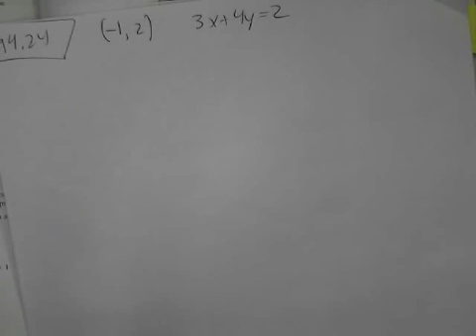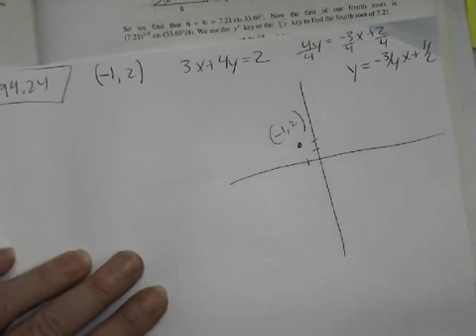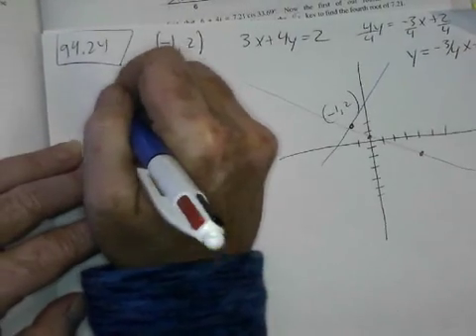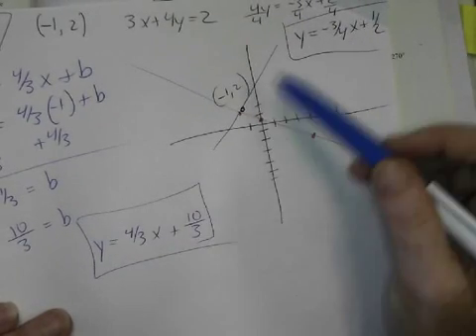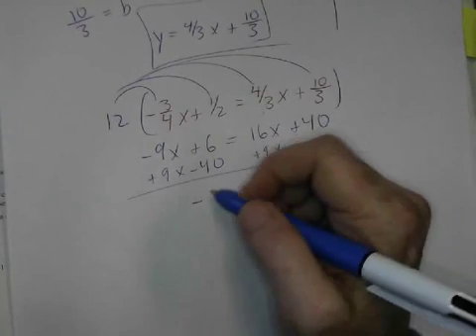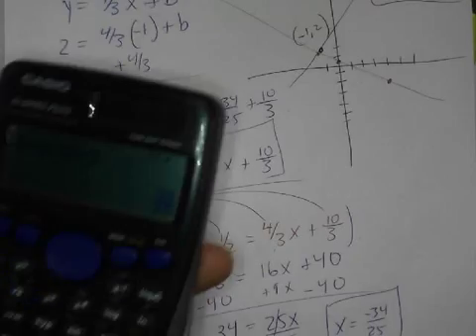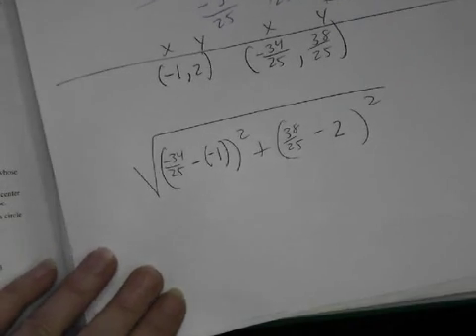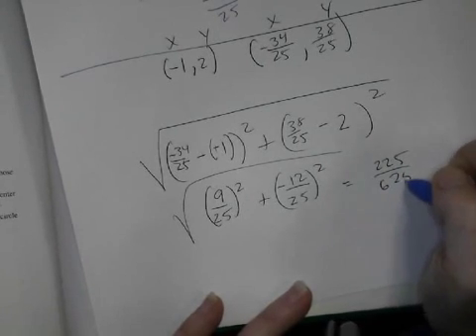precal 94 27